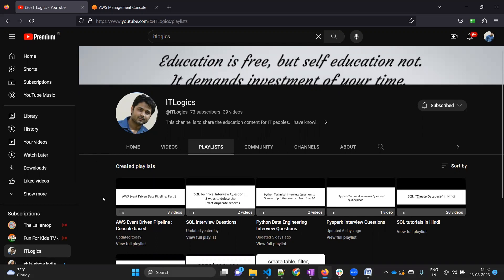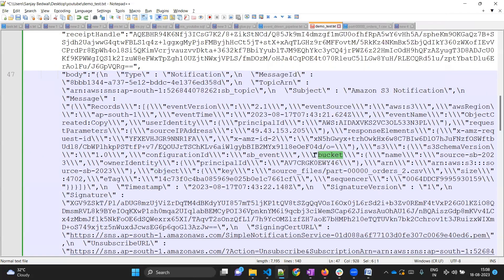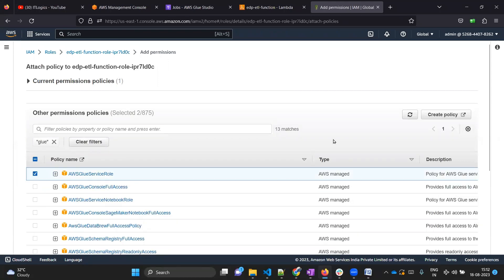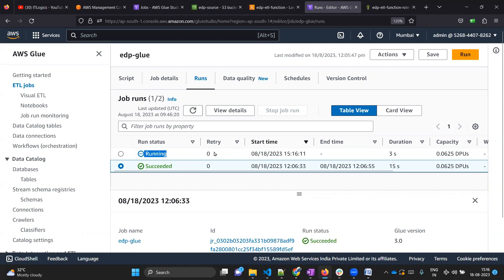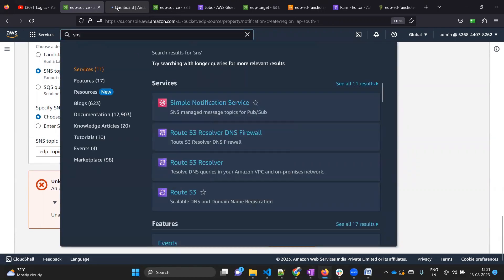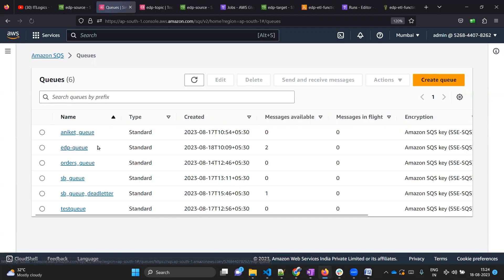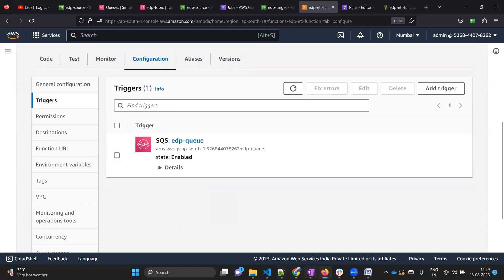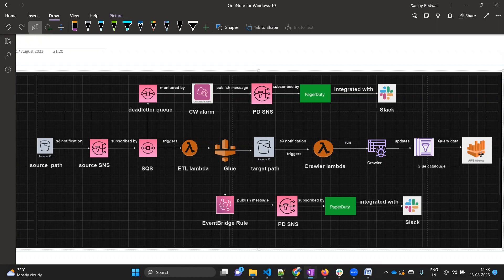AWS Data Pipeline Project end to end | Event Driven | Part 4 | SNS , SQS , Lambda , Glue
In this video , we are going to dicuss the part 4 of the event driven data pipeline architecture scenario where we will create a lambda function and test it with test event and with s3 notification -- sns -- sqs trigger